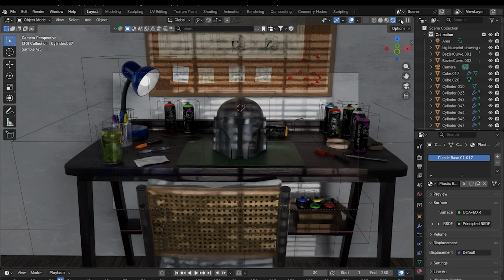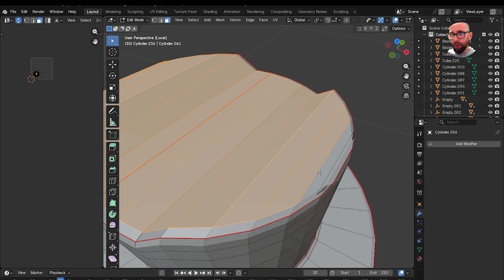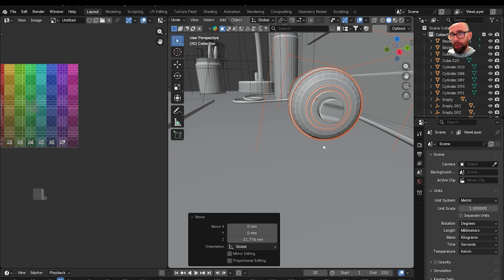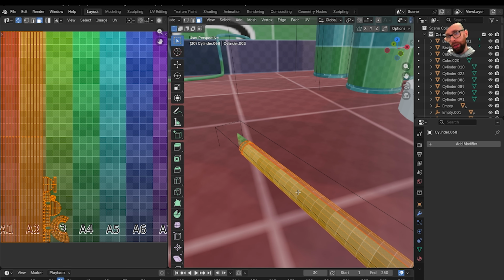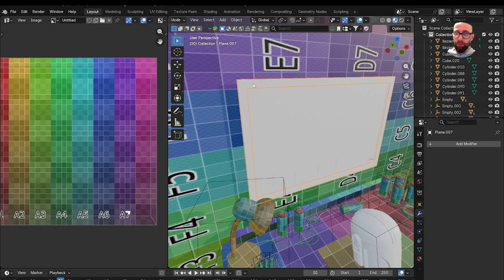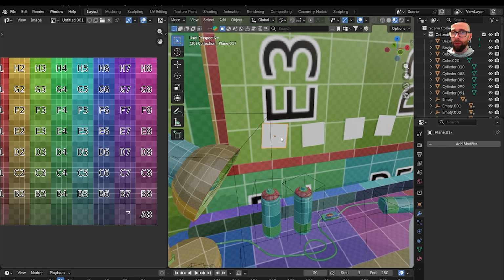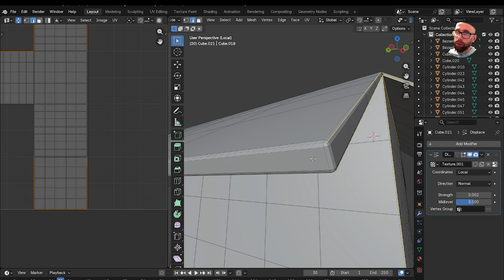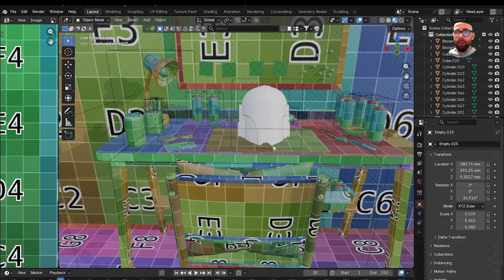Blender Beginner Course: Part 17 UV Unwrapping 4